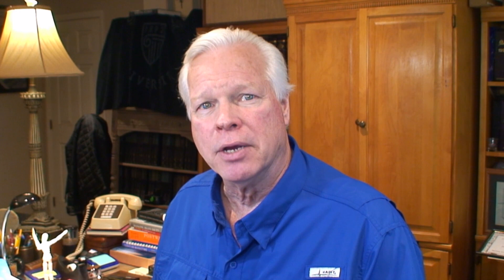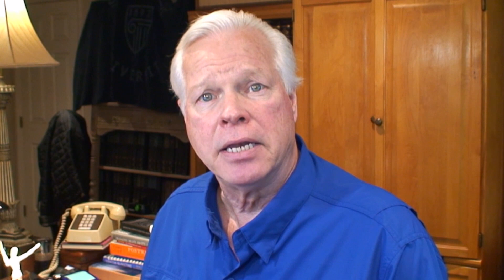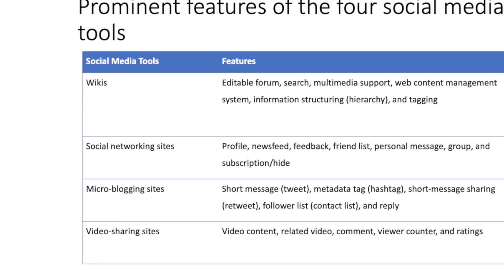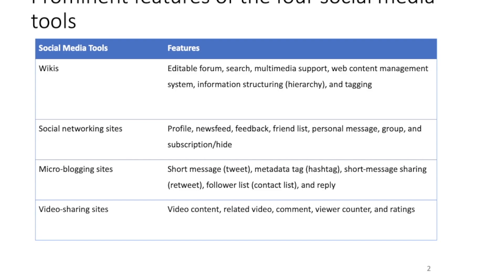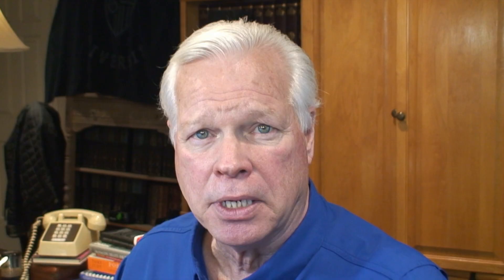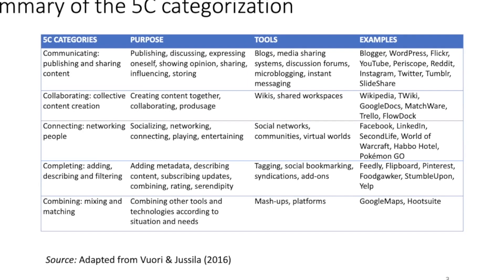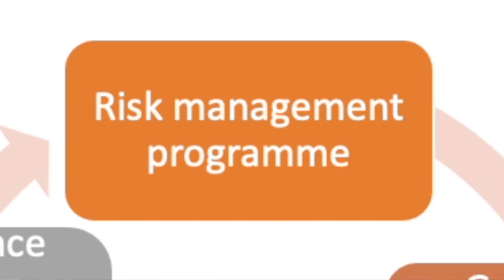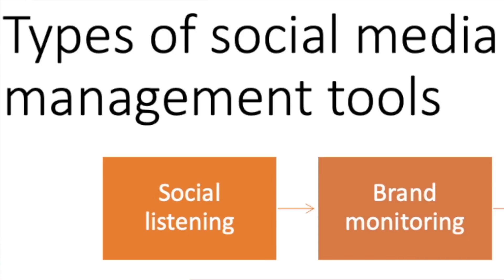MKT5302 Unit IV Intro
Dr. Crispin introduces the MKT5302 Unit IV Intro to his students.